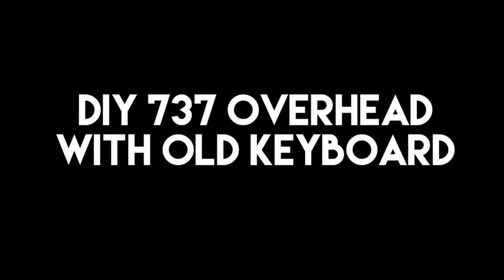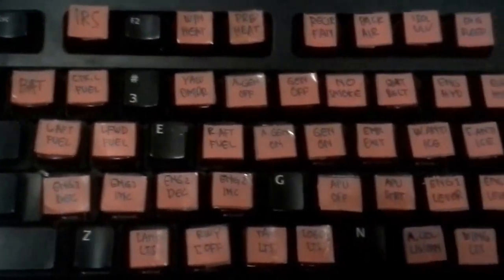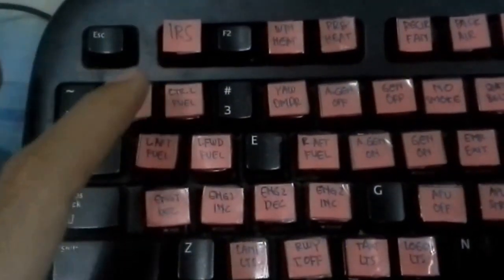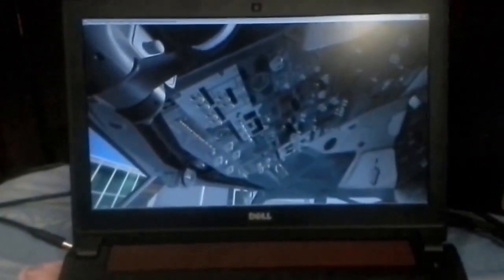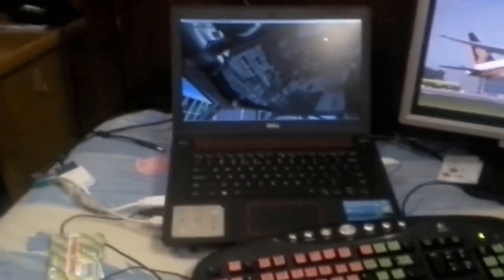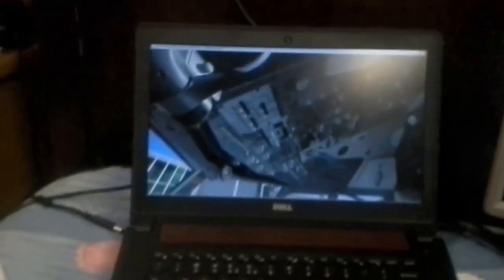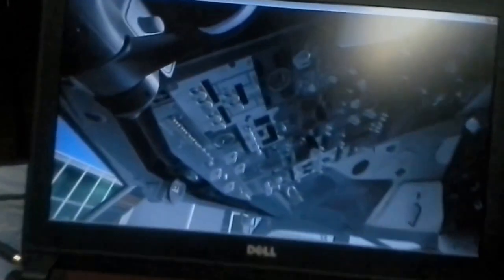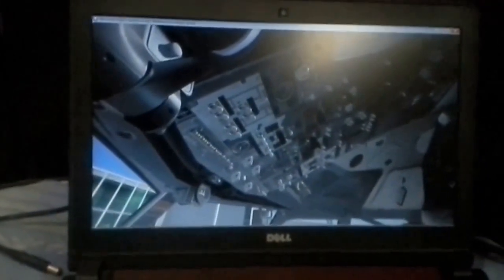DIY FSX 737 Overhead Panel with Old PC Keyboard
It's been almost 3 weeks since my last video. I made myself an overhead panel with my old pc keyboard labeled with all the buttons' and switches' names. This project is meant for PMDG 737 NGX. Its very easy to make, and i will show you the tutorial on my next video. So be patient.

LAPTOP SPECS:
i7 4710HQ @ 2.5 GHz
GTX 850M 4GB DDR3
8GB DDR3 RAM